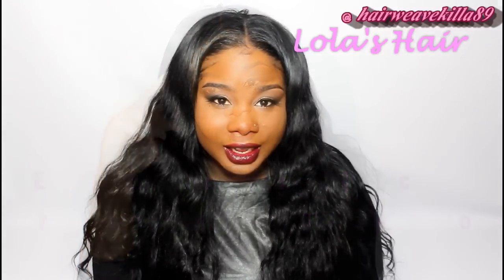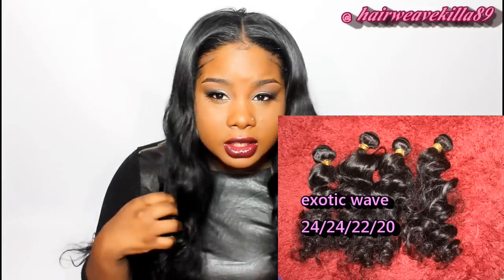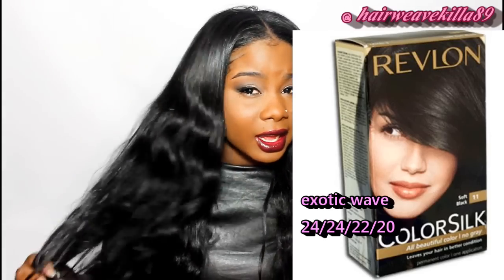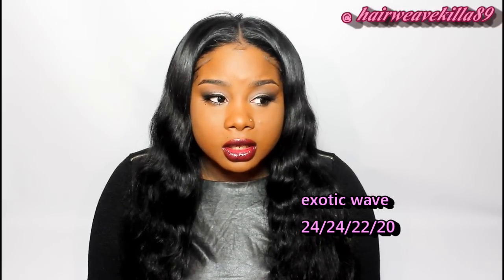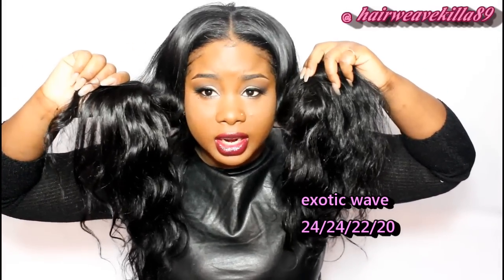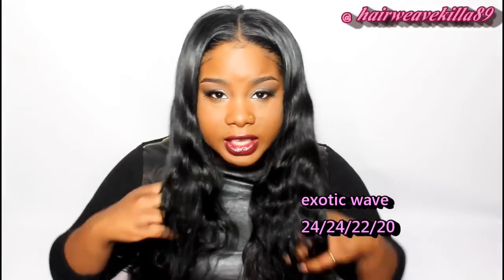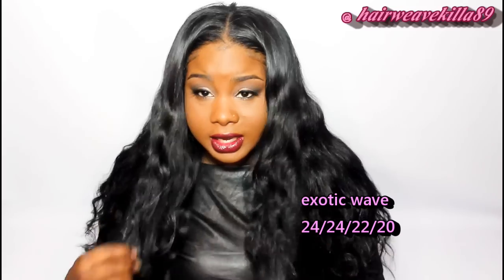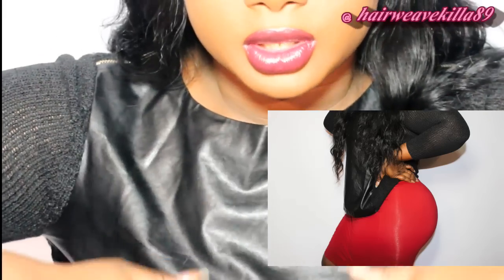Lola's Hair Exotic Blend Initial Review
Ivy Powell the Weavekiller initial review of Lola's Hair Exotic Blend